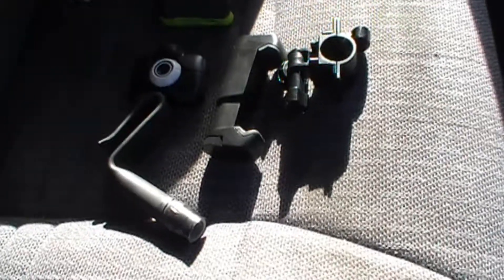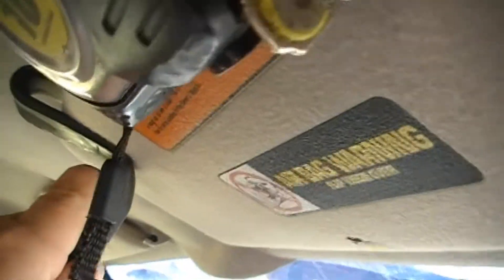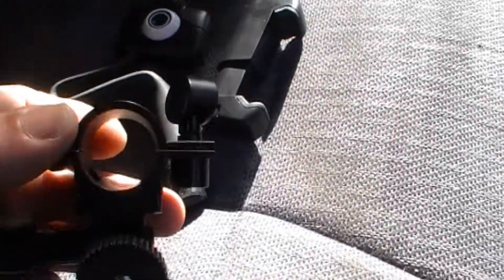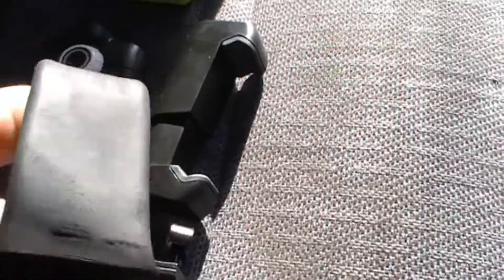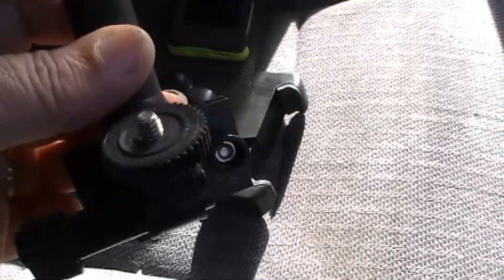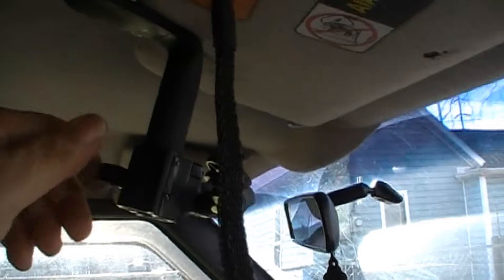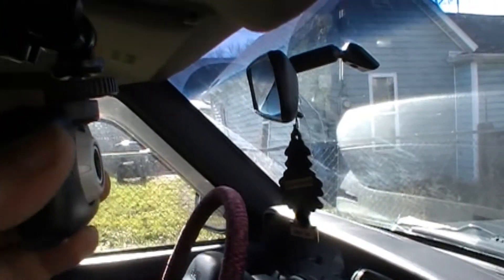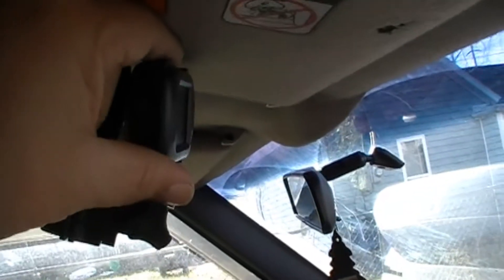Woodscraft Tips & Tricks.. Camera Mount for Vehicle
Home made camera mount for vehicle Made from Plastic conduit
Woodscraft - Bushcraft Tips and Ideas..